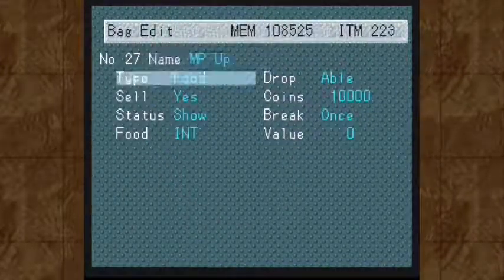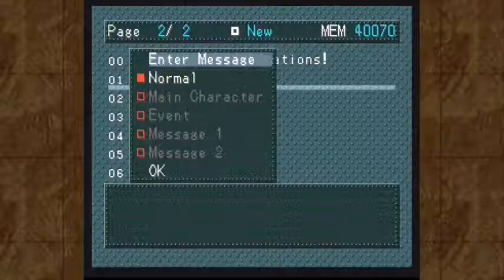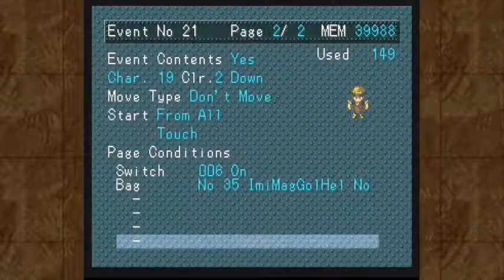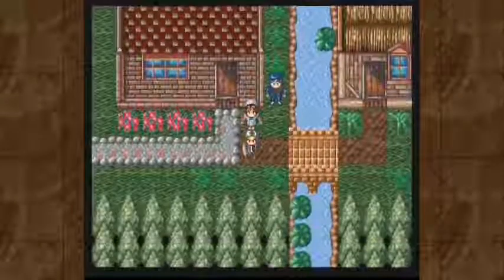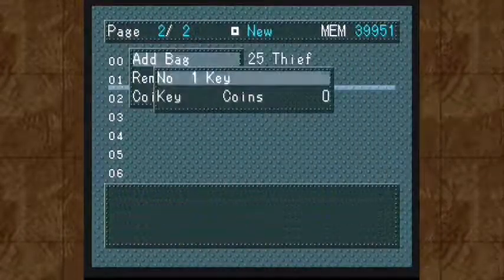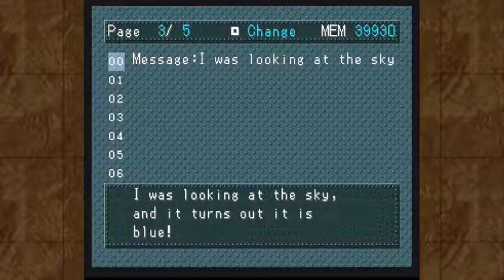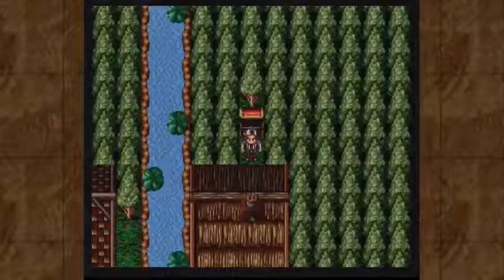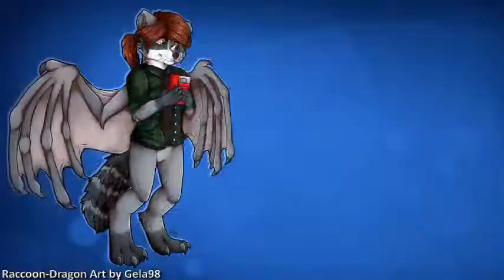Ep16: Swaying the Odds | RPG Maker 1 | 10-Year Celebration Stream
This town is finally coming together!